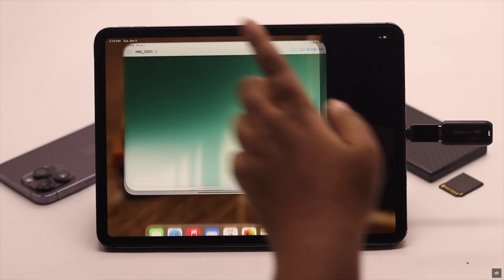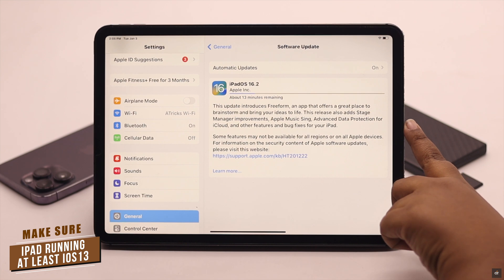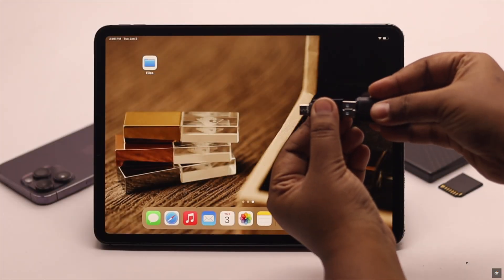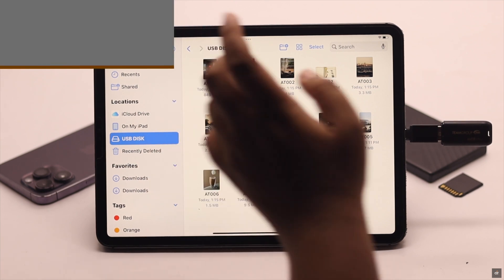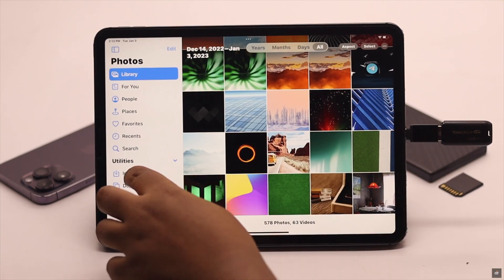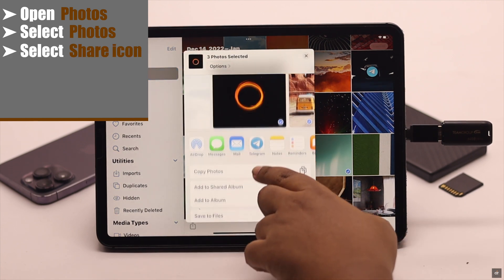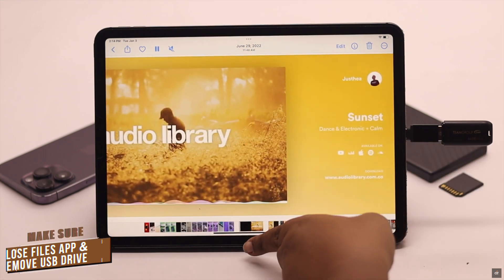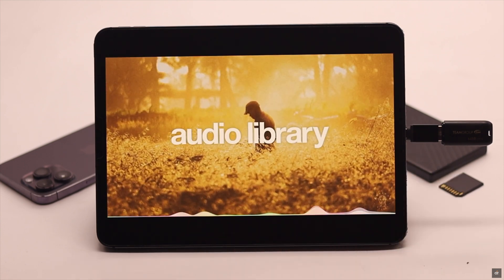Transfer Photos &Videos Between USB External Drive to iPad Pro/Air (Easy Step by Step)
Do you want to import some photos and videos on iPad Pro/Air from external drives like, USB Flash Drive, Hard Drive, SD Card, etc., or transfer images and videos from the drive to iPad? In this video, we will show you how Import and Export Photos and videos from iPad to External Drive.

We will also show you what to do if you can’t see the videos in the iPad Camera roll and also how to safely eject the USB drive from iPad easily.

0:00 Intro
0:28 Connect USB External Drive to iPad
0:47 Import Photos and Videos from USB Flash Drive to iPad
1:17 What to do if you don’t see the videos in Camera Roll
1:26 Export Photos and videos from iPad to USB Drive
2:01 Eject USB Drive safely from iPad